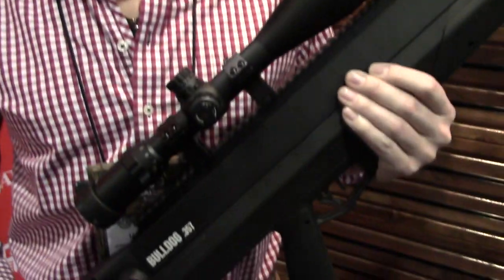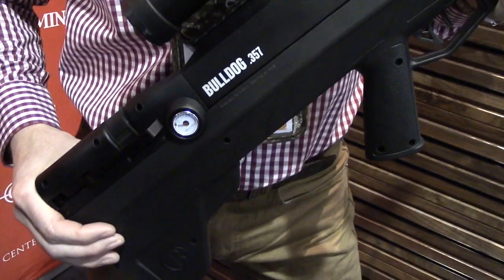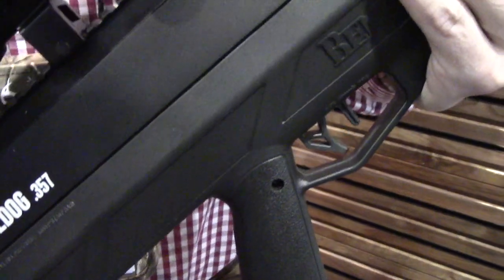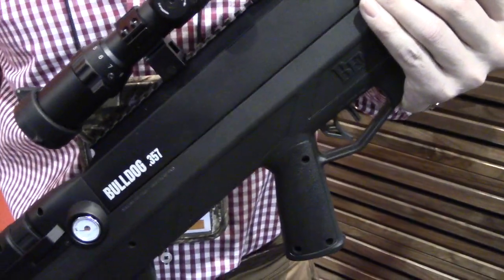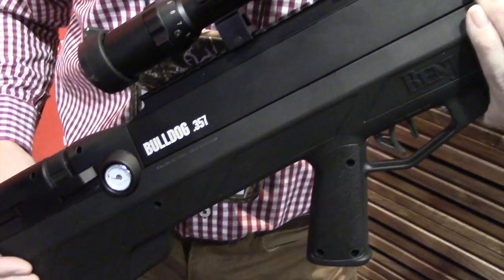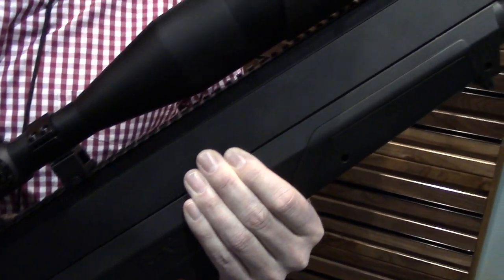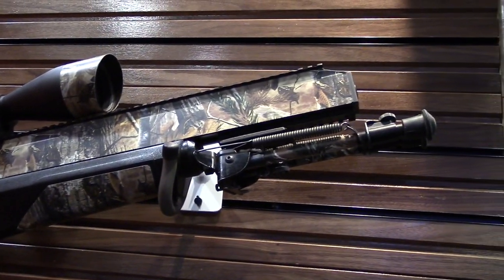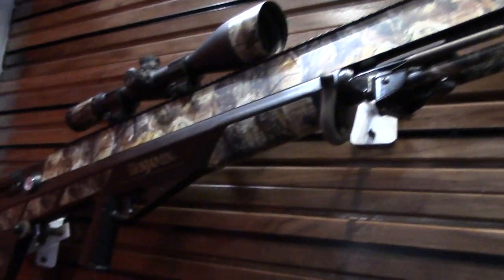Benjamin Bulldog 357 Airgun (New) - SHOT Show 2015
The cool new Benjamin Bulldog 357 airgun at SHOT Show 2015.